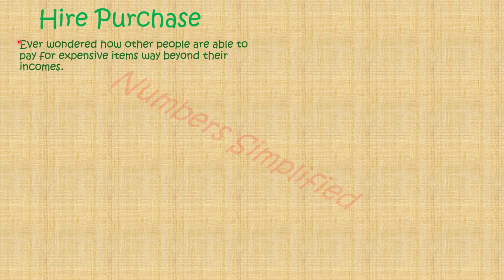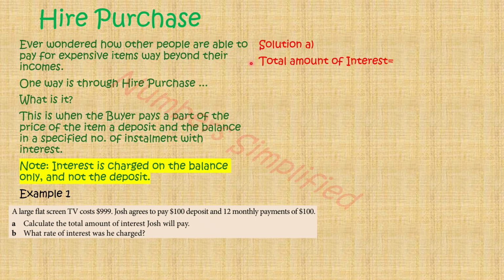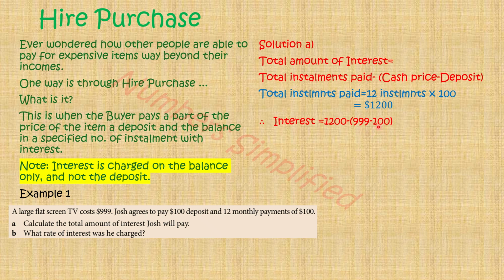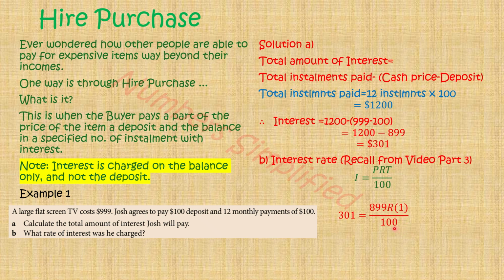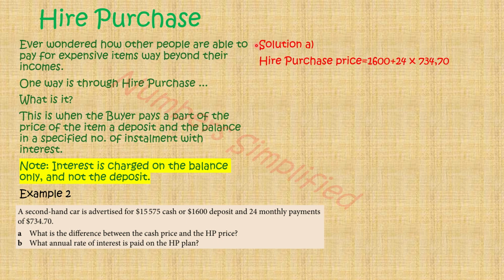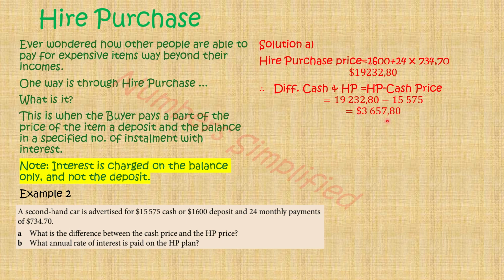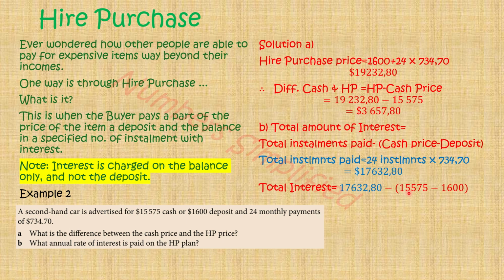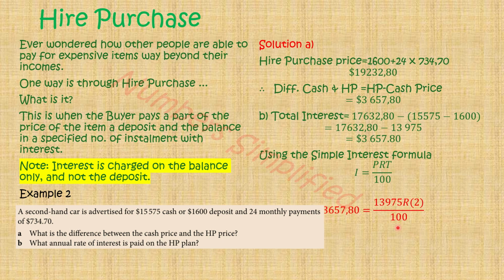Financial Mathematics Part 4 (Hire purchase)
We introduce the concept of Hire Purchase and solve various problems:
00:58 Intro. to Hire Purchase
01:41 Example 1
05:40 Example 2
10:24 Task